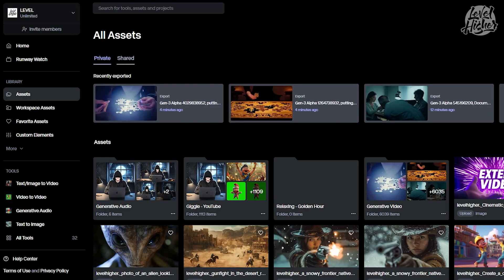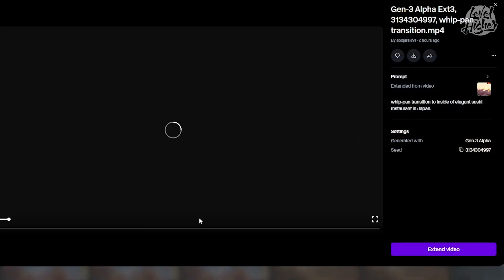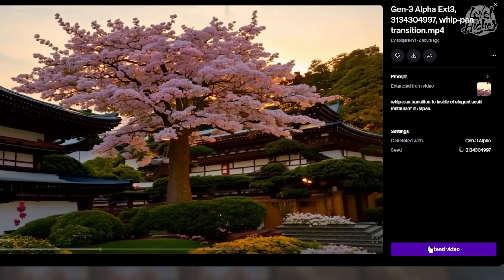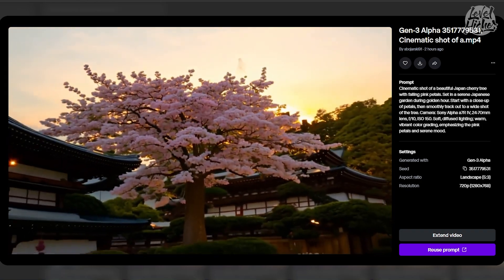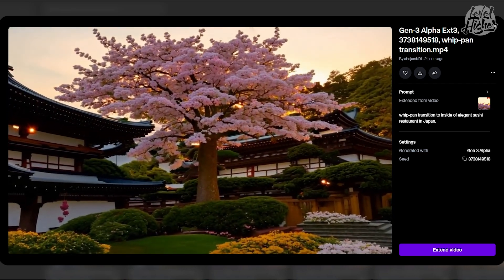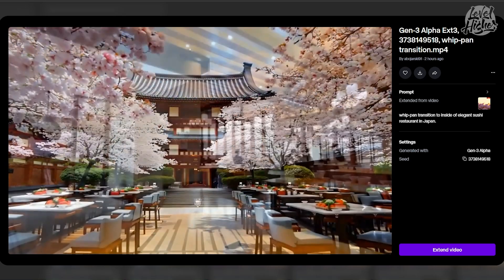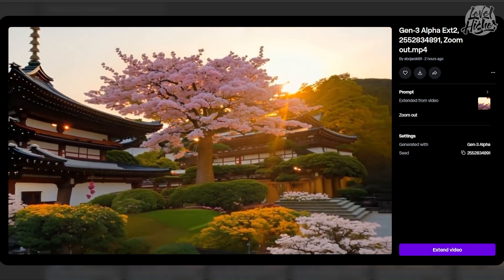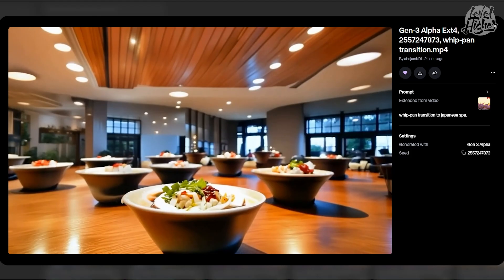Runway Extend Video Tutorial - Level Higher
🌟 Why Join?
Get personalized help with prompting ai and advice.
Connect with others on the same creative journey.
Stay motivated with regular challenges and discussions.

Are you struggling with Runway Extend Video feature ? Say no more !
This quick tutorial will help you out.

Also here is quick hack/tip you can use :
-Open GPT 4o
-Screenshoot last frame ( the one just before extending )
-Then drop this screenshot to GPT 4o.
-Tell it to describe the scene under 300 characters.

Booom , you have precise description that you can use for prompting next 10secs